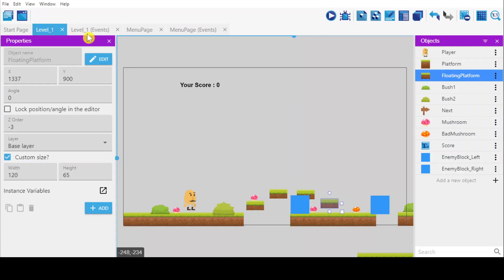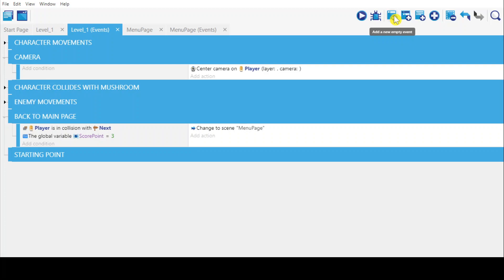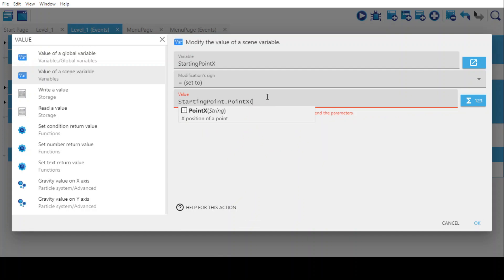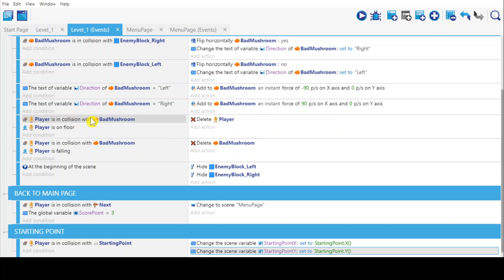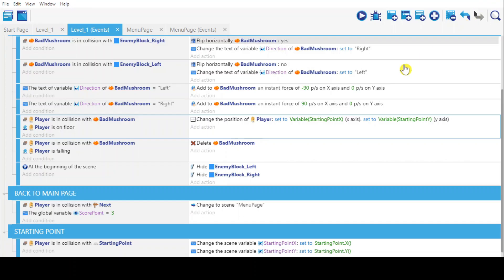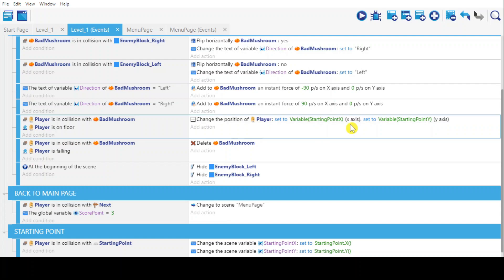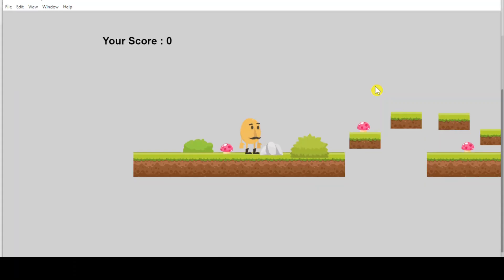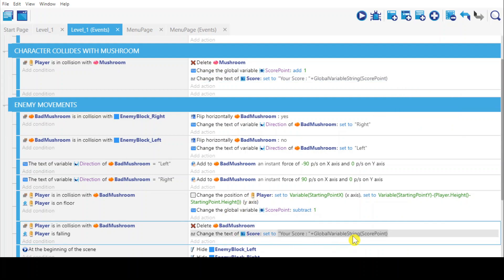8. GEDEVELOP 5: BACK TO STARTING POINT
Hi,

In this video I am going to show on how to make the player go back to the starting point if collides with the enemy and at the same time, the player score will be deducted.